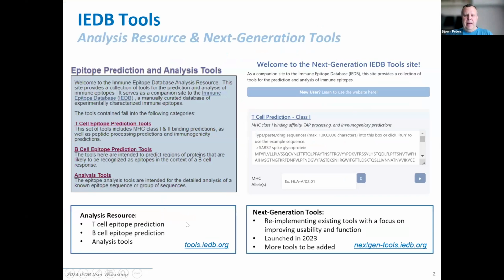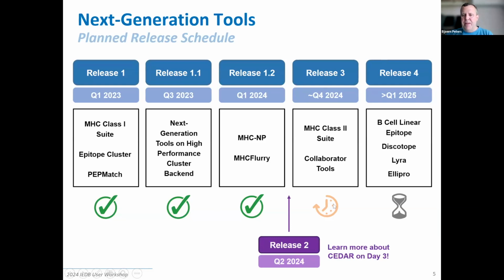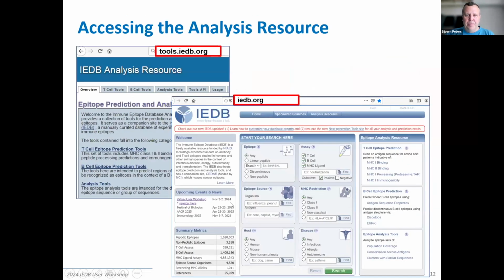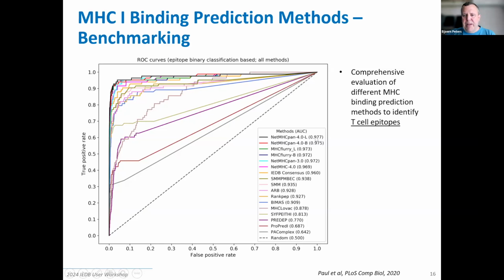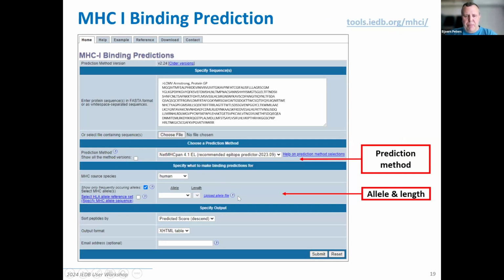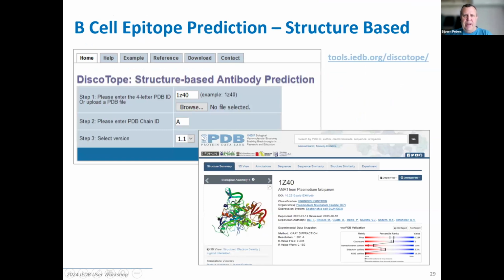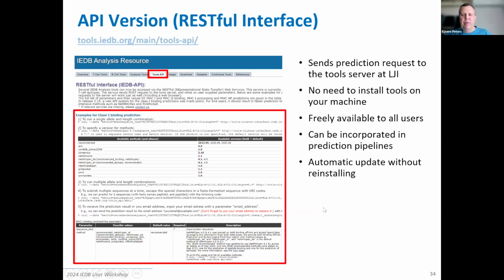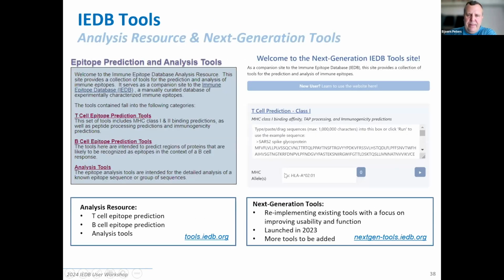2024 User Workshop – 1.2 – IEDB Analysis Resource Overview & Section 1 Q&A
Day 1, Session 2: High-level summary of features offered by the Next-Generation Tools and Analysis Resource, presented by Dr. Bjoern Peters, IEDB Co-Principal Investigator.

Timestamps:
 01:30  -  IEDB Next Generation Tools
 06:10  -  IEDB Analysis Resource (Legacy Site)
 08:40  -  T Cell epitope prediction tools
 16:45  -  B Cell epitope prediction tools
 19:20  -  Standalone (local) version
 20:35  -  API version
 22:10  -  Recap
 25:55  -  Section 1 Q&A with Drs. Alessandro Sette and Bjoern Peters